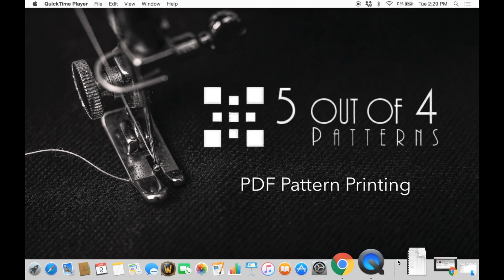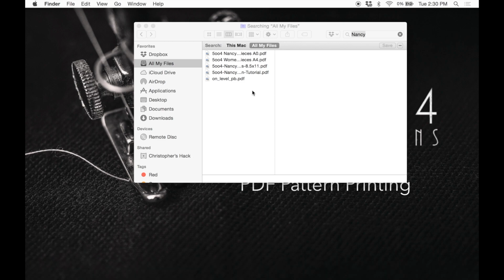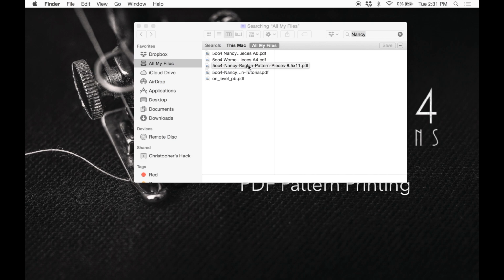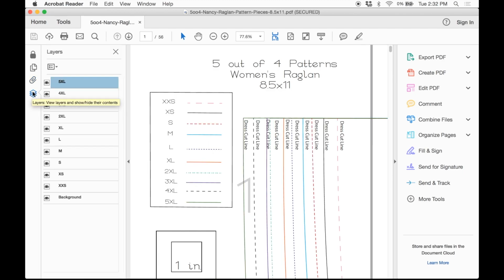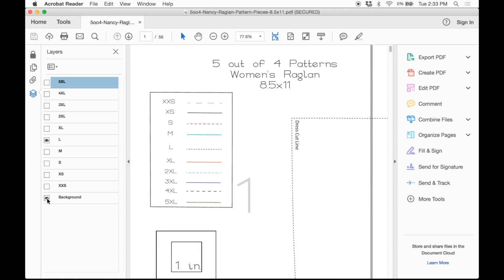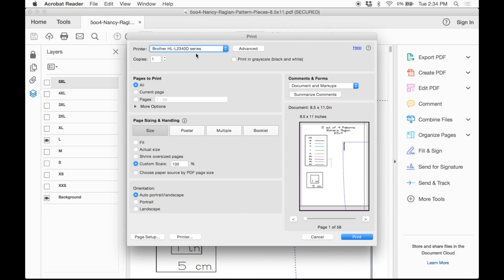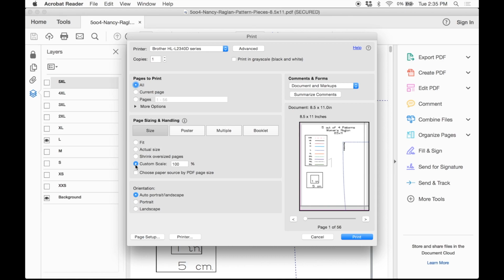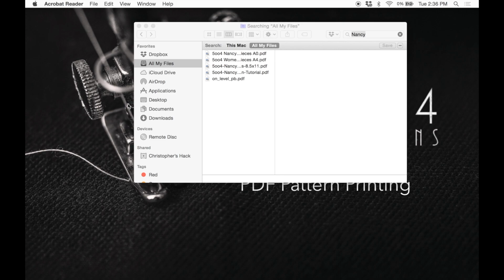5 out of 4 PDF Patterns Printing Tips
We're here to help you print your PDF Pattern with this awesome tutorial!